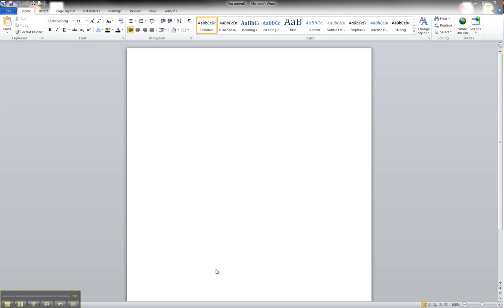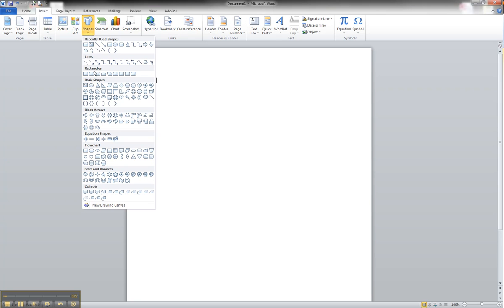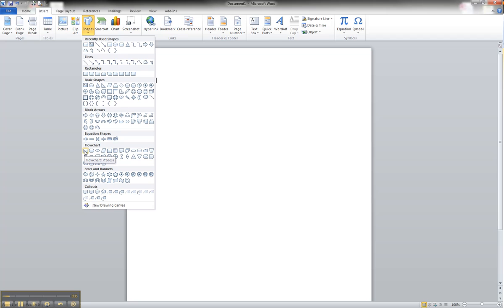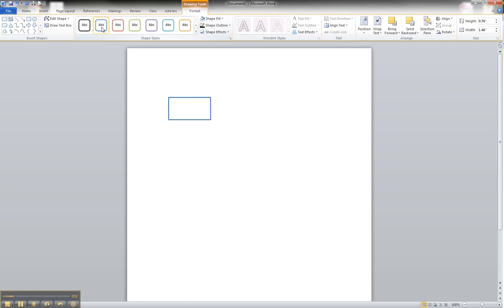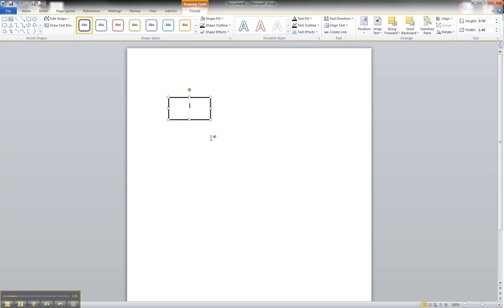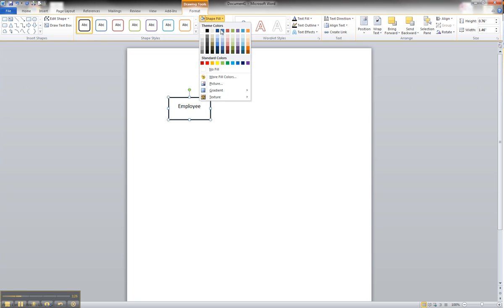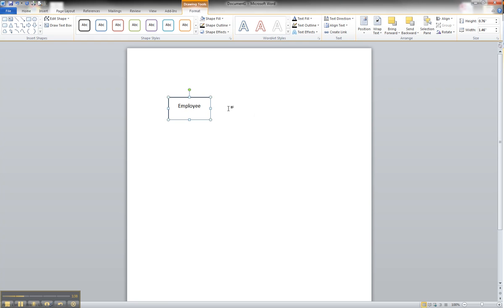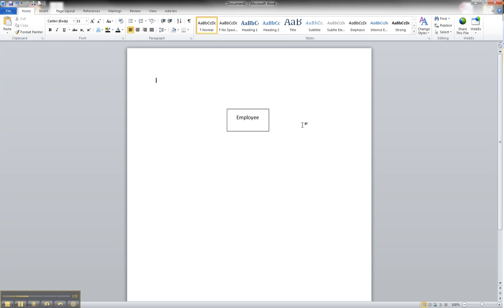ER Diagram in MS Word Part 1 - Creating A Strong Entity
This tutorial explains how to create and illustrate a strong entity for an ER diagram using Microsoft Word.